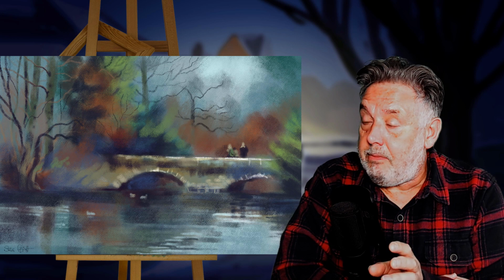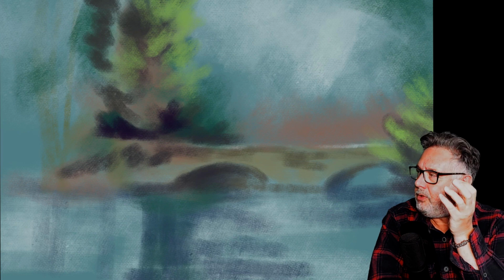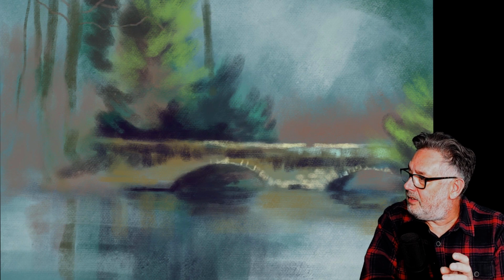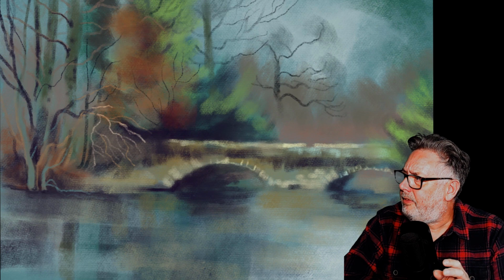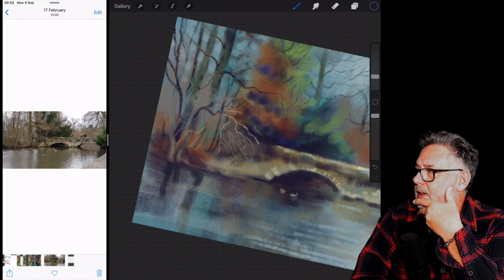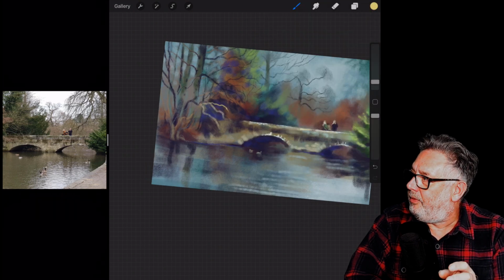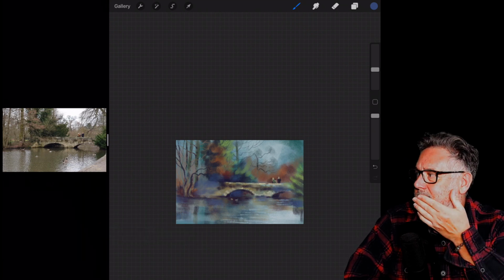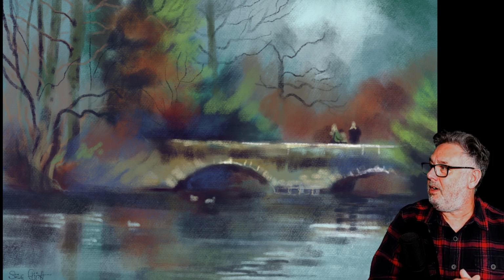Trying the Oil Pastel brush in Procreate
Unlike many digital brushes the oil pastel brush has a real life equivalent.  I was interested to see how it compared to a real life Oil pastel. Watch the video to see how I got on.

Music
Ferris Wheel
Quincas Moreira
Youtube library